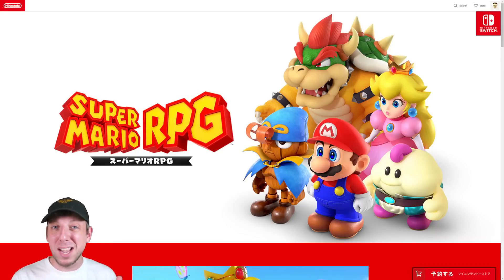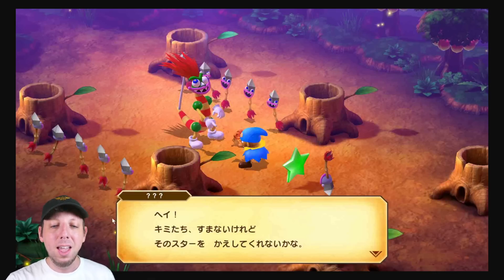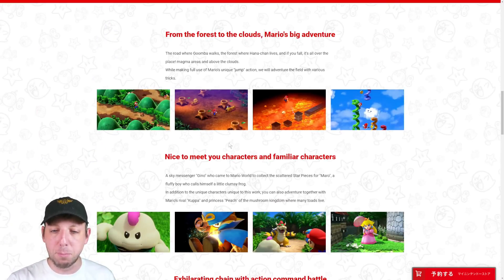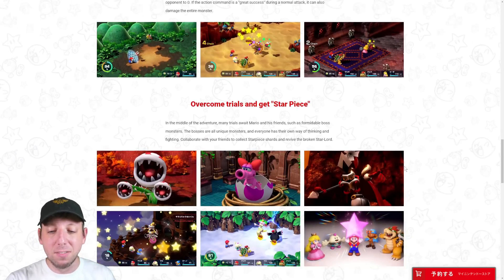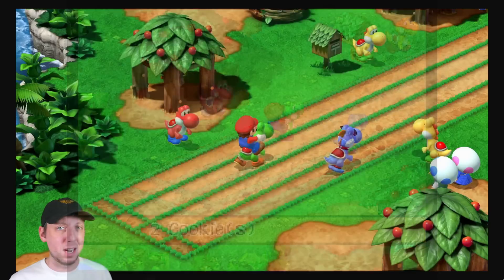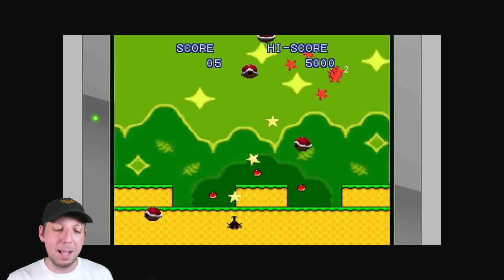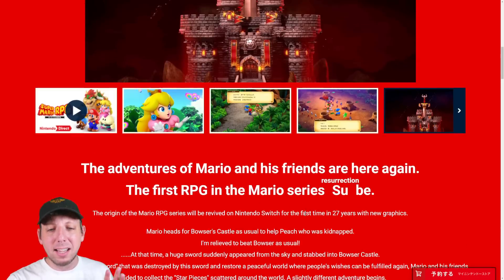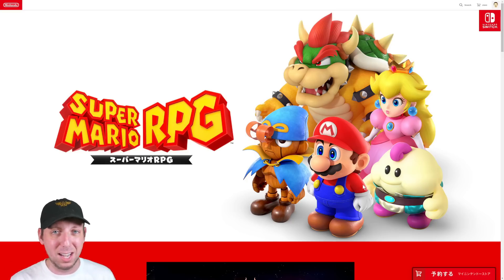NEW Super Mario RPG Remake Details & Screenshots (+ Graphics Comparison)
The Japanese website for the Super Mario RPG Remake recently updated with some never-before-seen screenshots and details, including mini-games and more!

Thanks to Keith the Creecher for the tip!